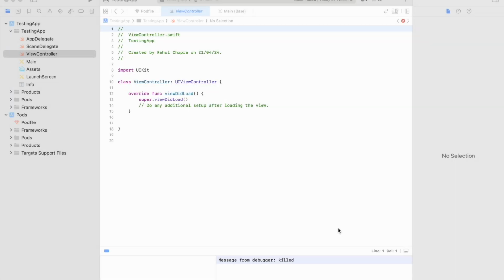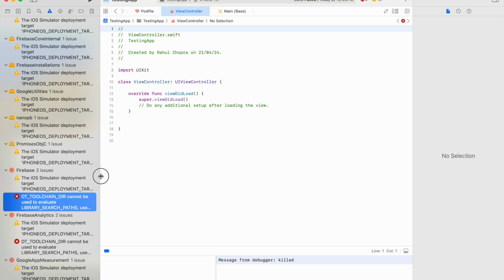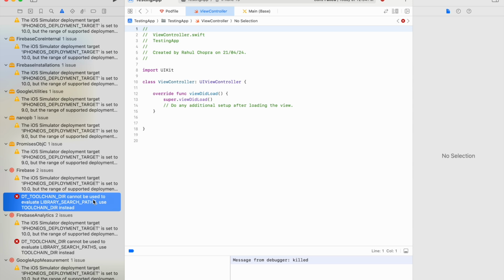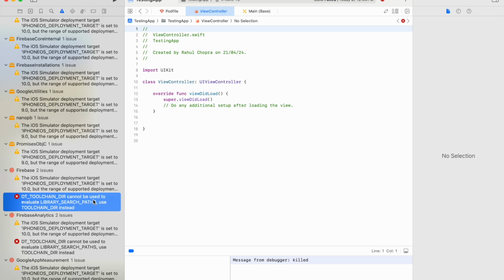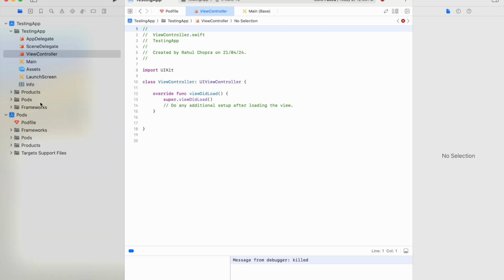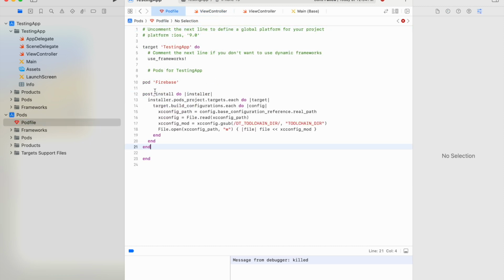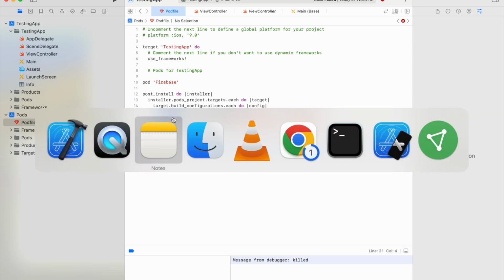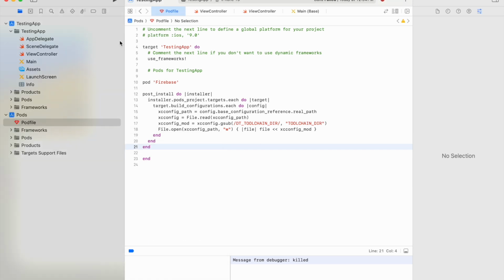iOS | Xcode | Fix DT_TOOLCHAIN_DIR cannot be used to evaluate LIBRARY_SEARCH_PATHS use TOOLCHAIN_DIR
We will learn how to resolve the common Xcode issue related to the DT toolchain.

The DT toolchain in Xcode is a common issue that developers may encounter while working on their projects. This toolchain is responsible for managing the build process and can sometimes cause errors or complications during compilation. It is important for developers to understand how to troubleshoot and resolve issues related to the DT toolchain in order to ensure smooth development workflow and successful project completion.

if you're encountering issues related to the DT toolchain in Xcode, you might need to specify certain settings in your Podfile to resolve them. Here are some common lines you might add:

post_install do |installer|
  installer.pods_project.targets.each do |target|
    target.build_configurations.each do |config|
      xcconfig_path = config.base_configuration_reference.real_path
      xcconfig = File.read(xcconfig_path)
      xcconfig_mod = xcconfig.gsub(/DT_TOOLCHAIN_DIR/, "TOOLCHAIN_DIR")
      File.open(xcconfig_path, "w") { |file| file (use start angular brackets 2 times) xcconfig_mod }
    end
  end
end